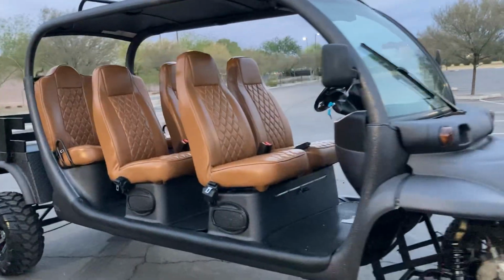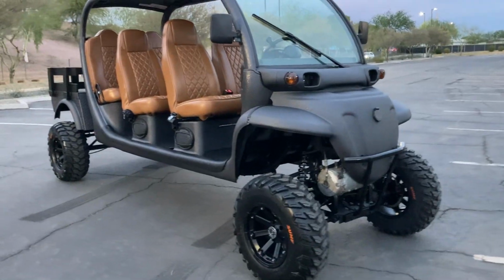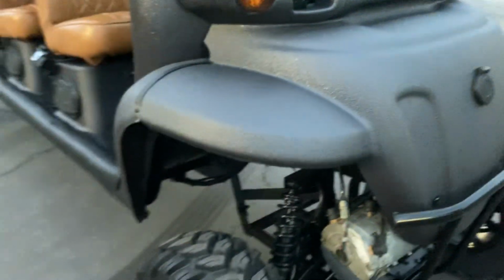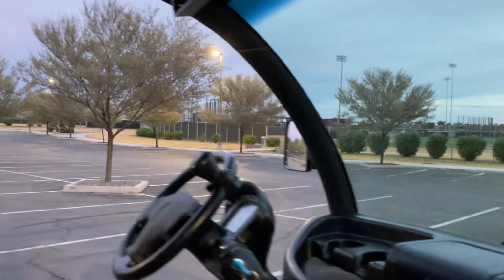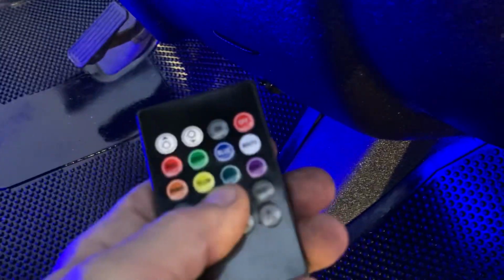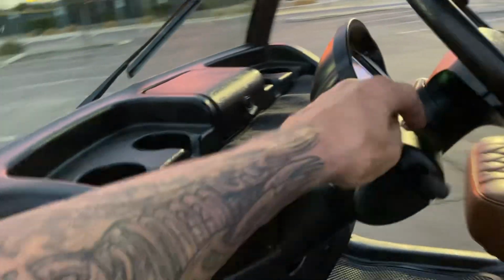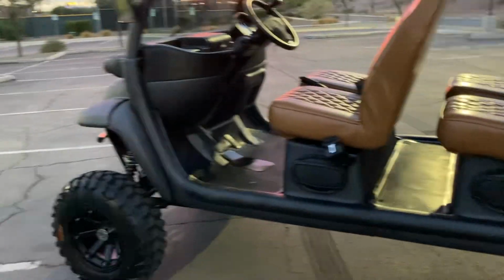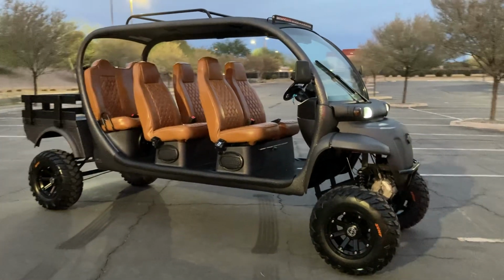GEM CAR FULL WALK AROUND AND DESCRIPTION OF THE FORMER SHUTTLE LIMO CART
Completion videos of the final product on our latest shuttle limo cart. This car came in completely broken inside and out. Severely rusted, corroded and broken in every way imaginable. We fixed everything in the car then shot it in Kevlar gunmetal gray with black accents. We built our EV Designs 8” front / 10” rear lift then fixed all the broken frame areas and mounts. We replaced every bearing, bushing and moving part on the car.

The end result turned out awesome, this car drives SO good now.